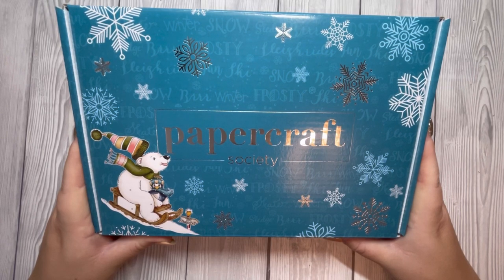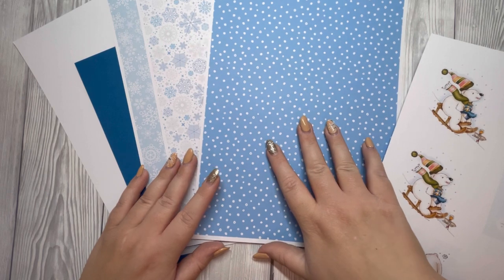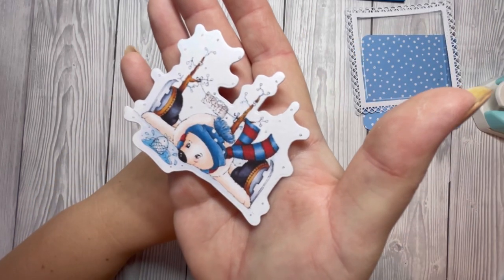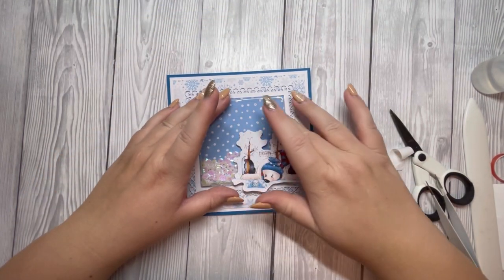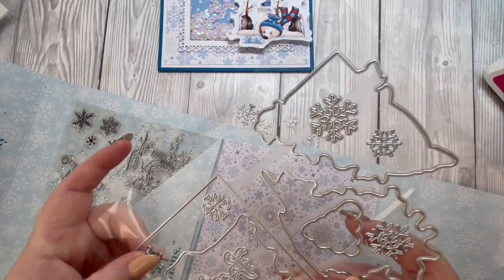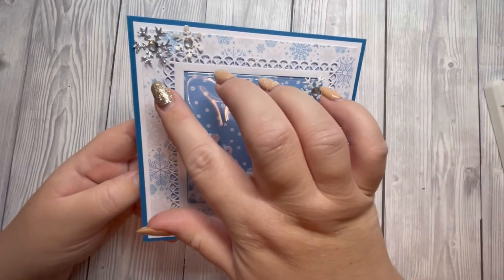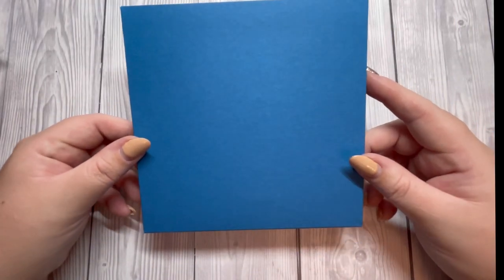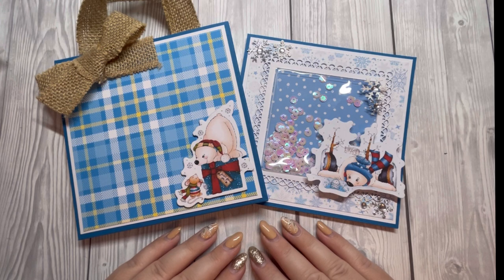Papercraft Society Box 38 Craft-Along - Daisy Mae Designs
Join Gemma as she creates a beautiful shaker card and gift bag using this month's Papercraft Society box, designed by Daisy Mae Designs.